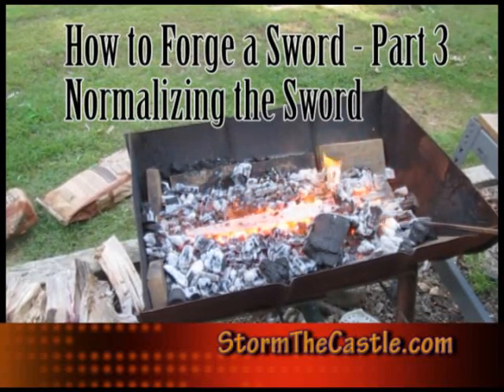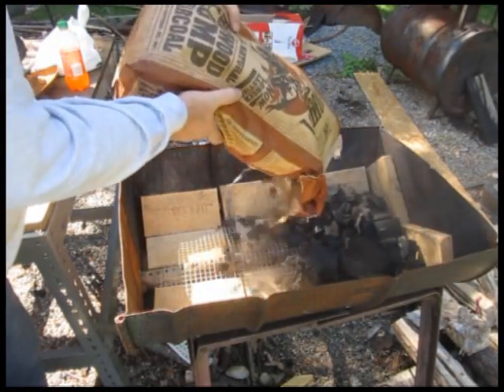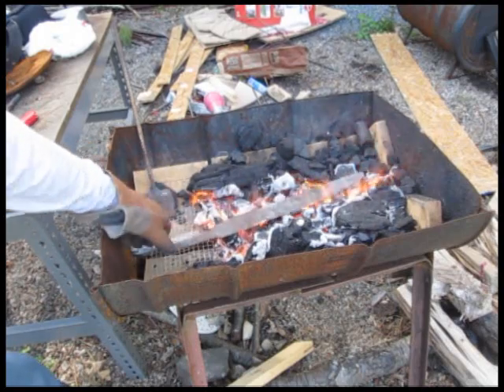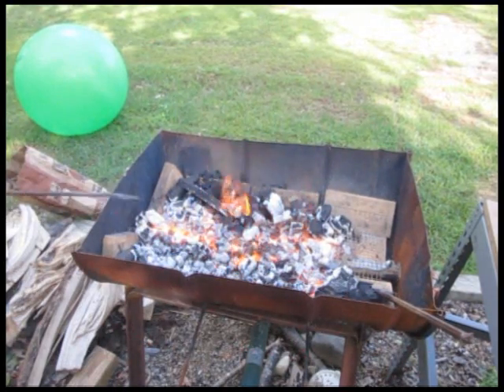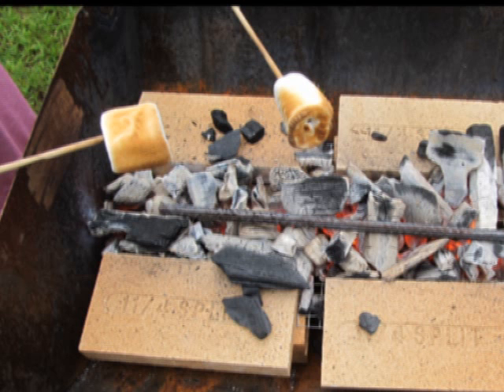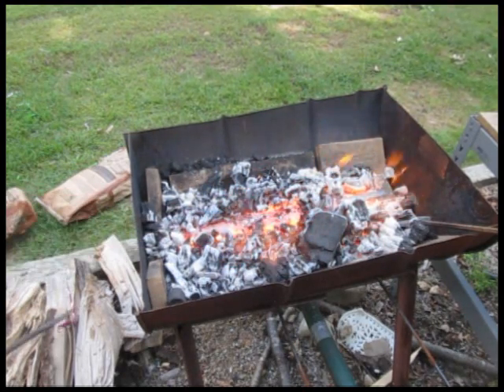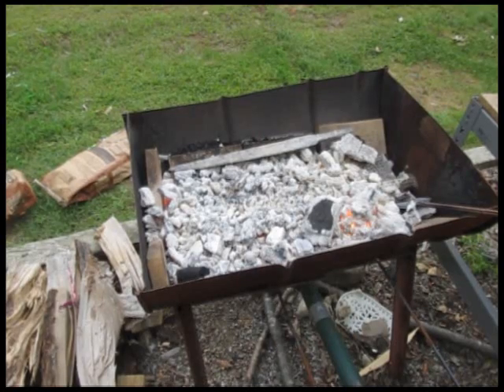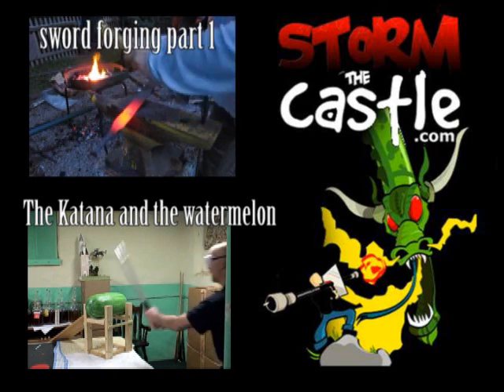How to Forge a Sword - Part 3: Normalizing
In this part of the series on how to make a sword we normalize the sword which relieves all the stress and softens up the metal so we can file it, sand it and work on it.

Will's Blacksmithing for Beginners book on Amazon
Will's Knifemaking Alchemy book on Amazon